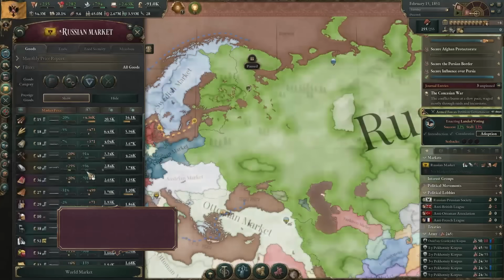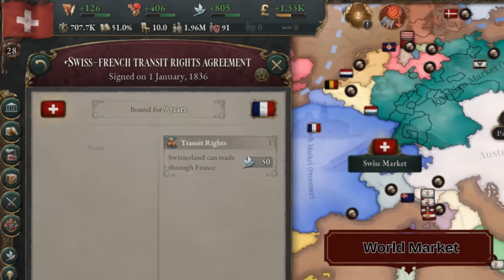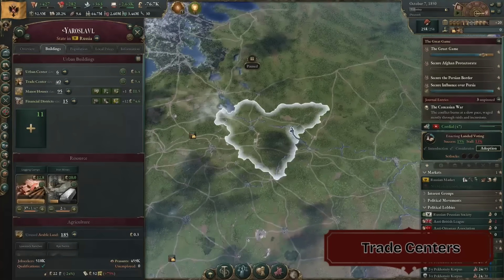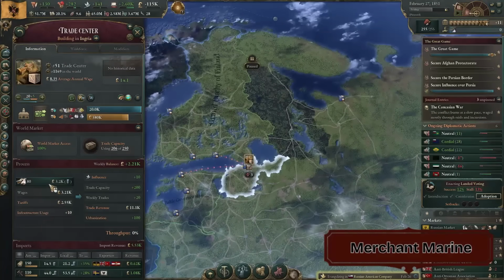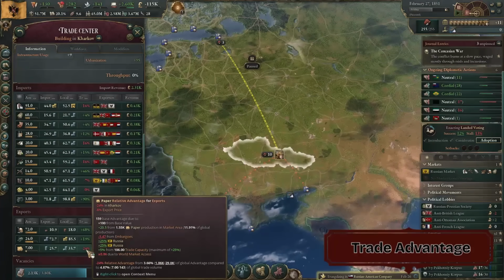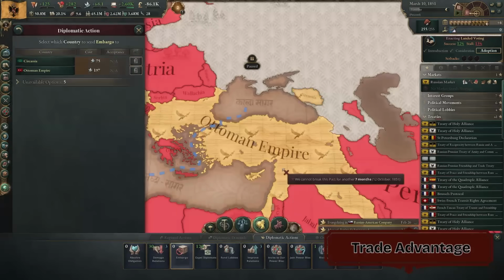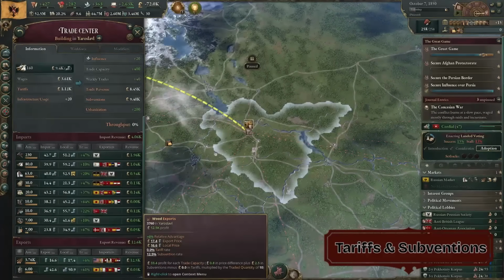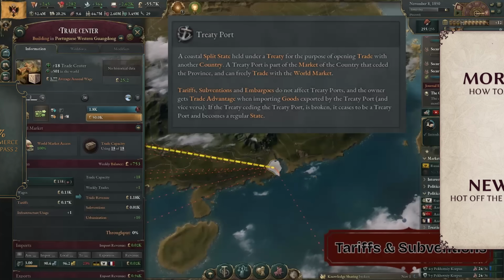Charters of Commerce, a tutorial tour of… the World Market and Trade | Victoria 3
Happy Friday? Well that seems odd when @generalistgaming  is involved! Delve into the new market and trade options available in Charters of Commerce and Update 1.9 in the start of this new tutorial tour.

0:47 The World Market
1:27 Trade Centers
3:44 Merchant Marine
4:17 Trade Advantage
6:19 Trade Laws
6:45 Tariffs & Subventions

Charters of Commerce and free Update 1.9 release next week on June 17th 2025!